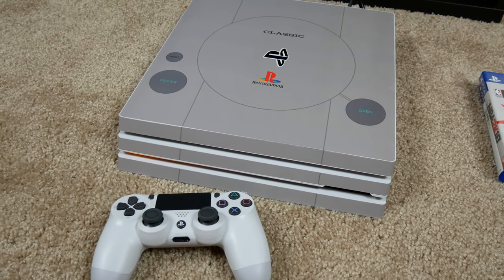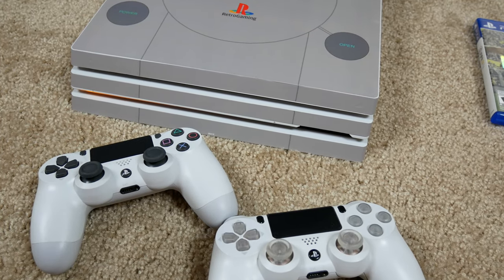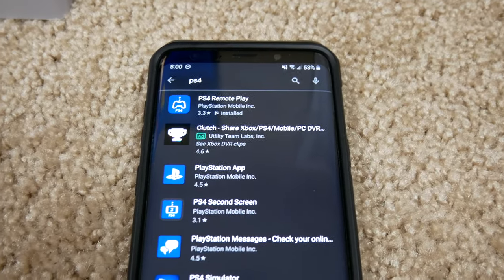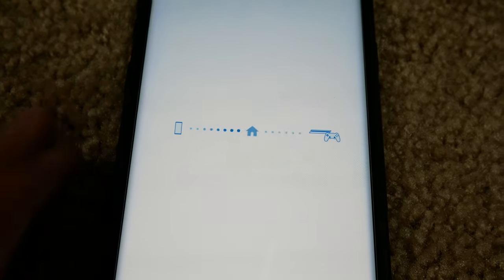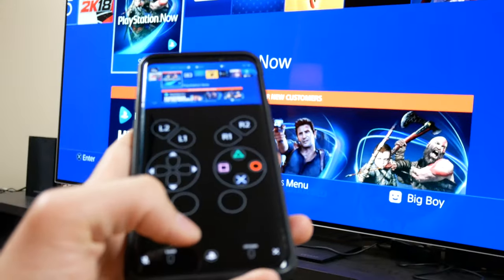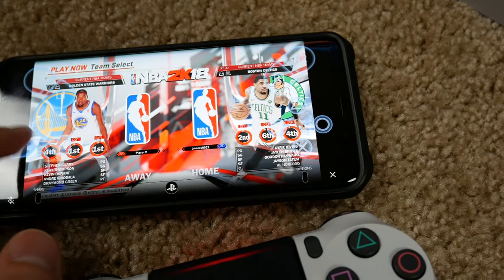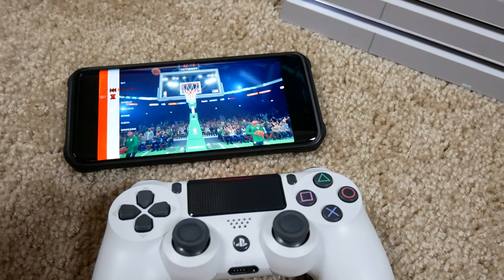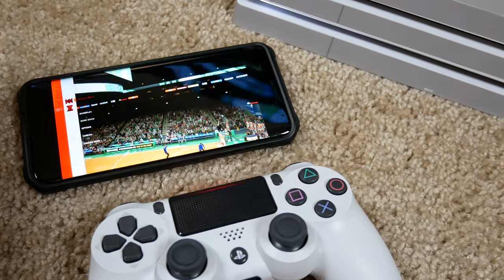How to Play Multiplayer PS4 Games With ONLY 1 Controller!!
Ever run into a situation where you're trying to play local multiplayer with friends, but you don't have enough controllers?? I know I've definitely run into this... Well, now you can resolve this problem! Check out the video to see how.

God of War PS4 Console
PS4 Pro Console
PS Plus